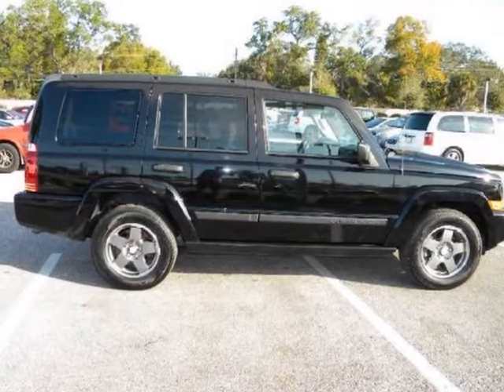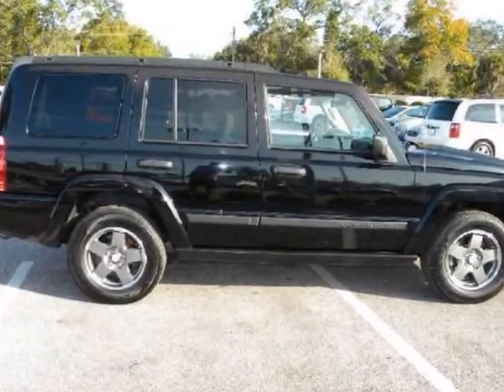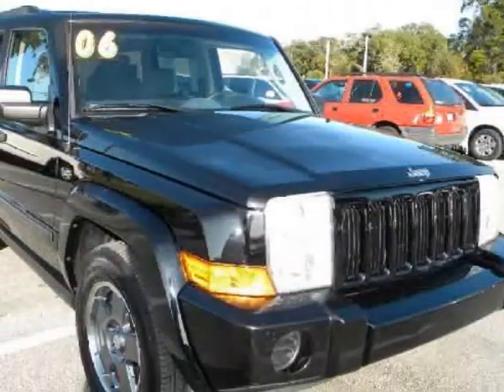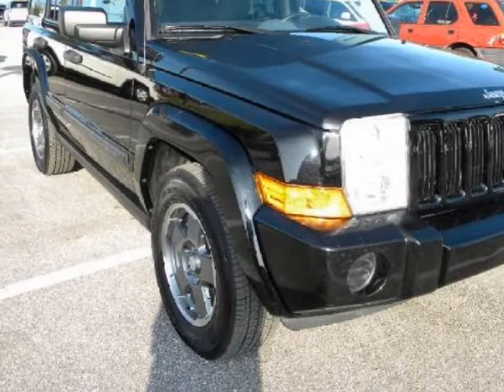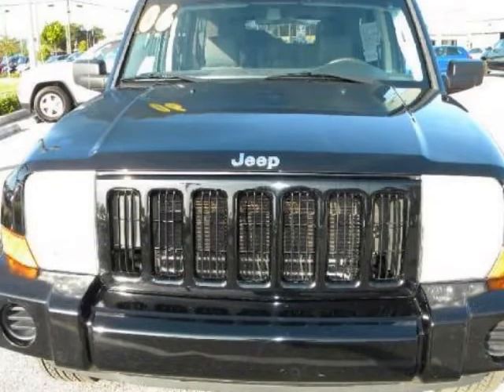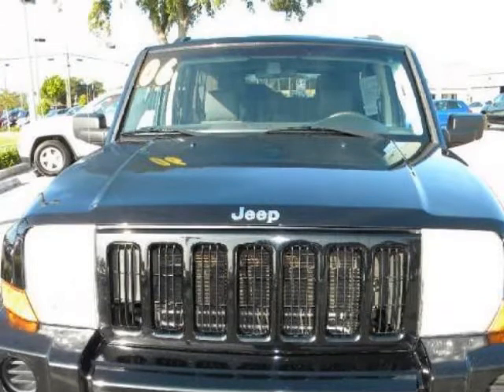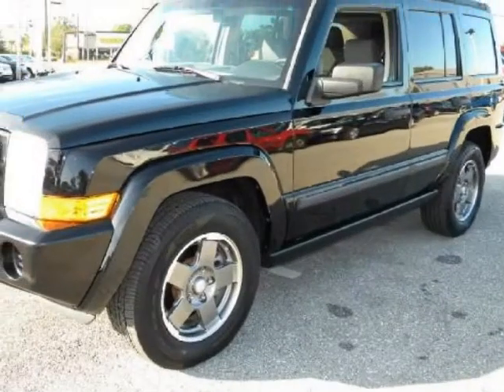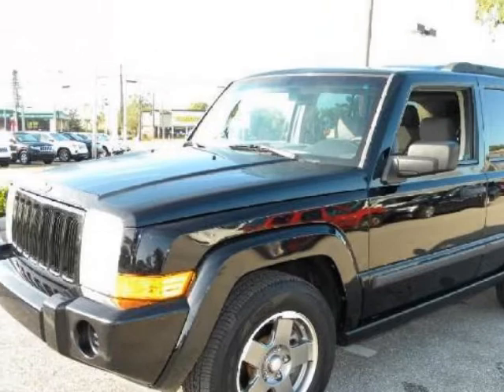2006 JEEP Commander 4dr 2WD 3RD SEATING ! ONE OWNER !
2006 JEEP Commander 4 Door 2WD

http://

This is a CARFAX Certified 1-Owner vehicle. Our dealership believes and stands behind the mileage represented on the vehicle as being the actual current mileage. Our Top Quality service department could not find any defects in this vehicle. It appears there has been no smoking inside this vehicle.

Sunset Automall
Sarasota, FL